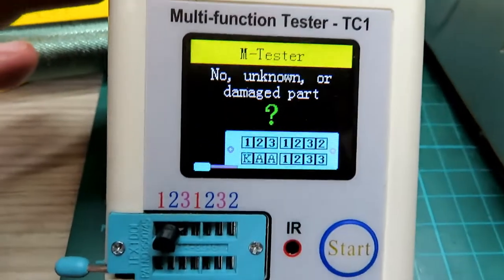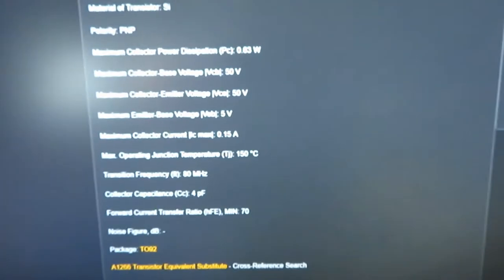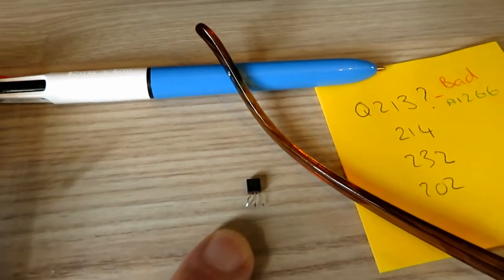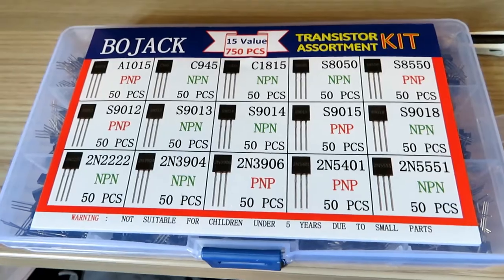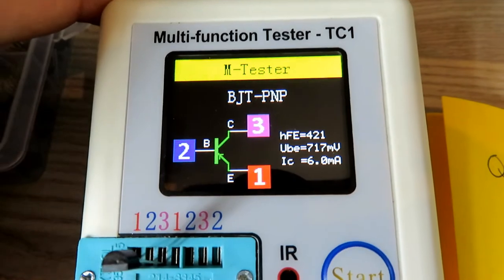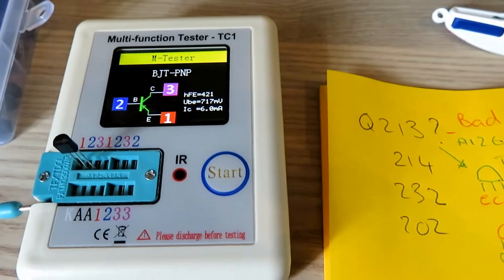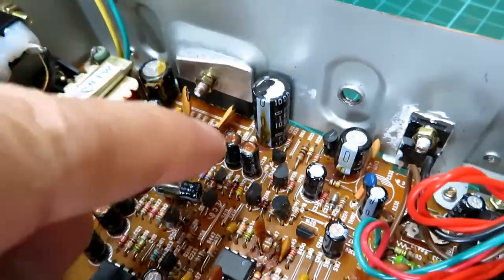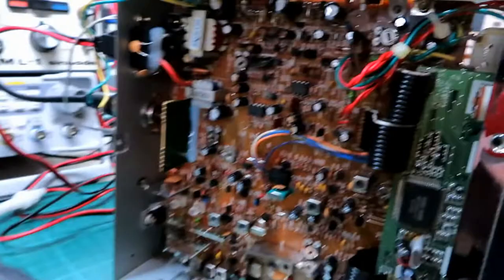SEVERELY BROKEN COBRA SOUND TRACKER CB RADIO - IS IT REALLY BEYOND REPAIR? IS YOUR ONE FAULTY TOO?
One of my toughest fixes for a while, the very popular Cobra Soundtracker a radio that I put in the drawer for 120 days until I stumbled upon what the fault might be when fixing another radio, its very broken though, can it be fixed?